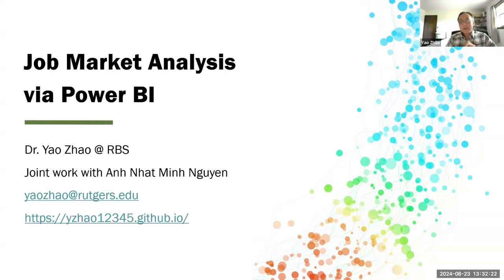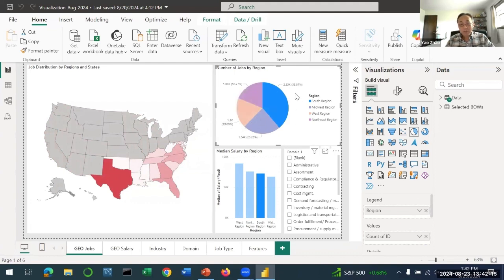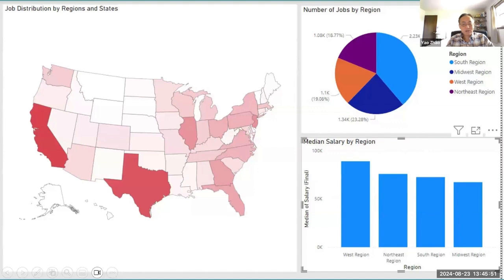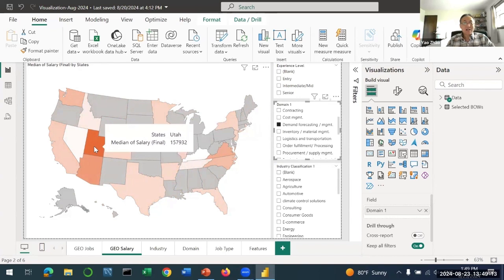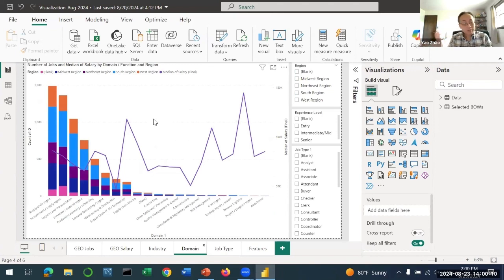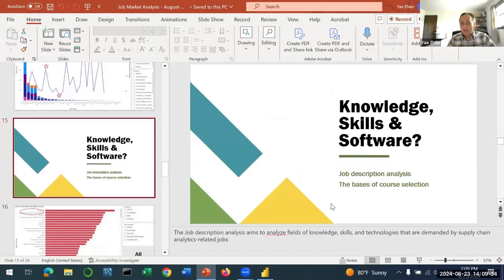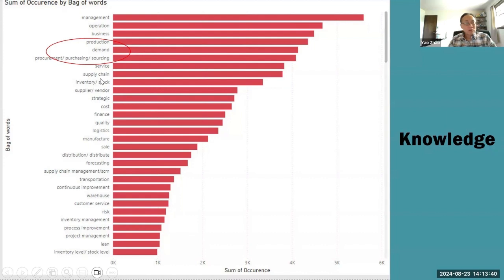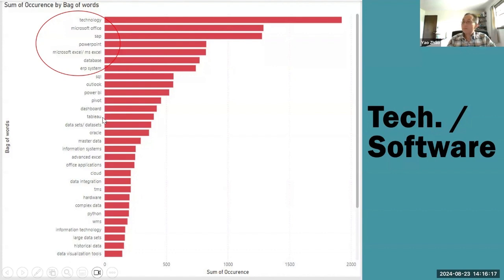Job Market Analysis and Visualization Aug 2024 Supply Chain Mgmt. and Analytics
A job market analysis based on 6000+ job ads of supply chain mgmt. and analytics, posted Jan-March 2024, visualizes:
1. Jobs & salary by region, state, industry.
2. Most demanded / highest paid domains and job types.
3. Most demanded skills, knowledge & software tools.
One interesting discovery is that "management" and "analytics" are the top two keywords mentioned in the job ads. It’s surprising as they don’t used to go hand-in-hand in the past.